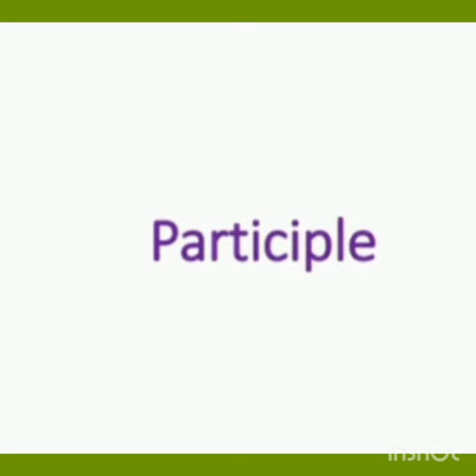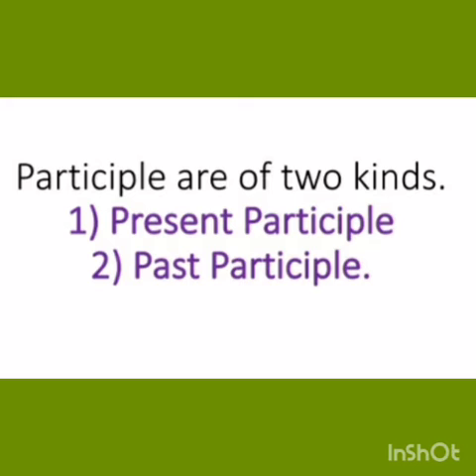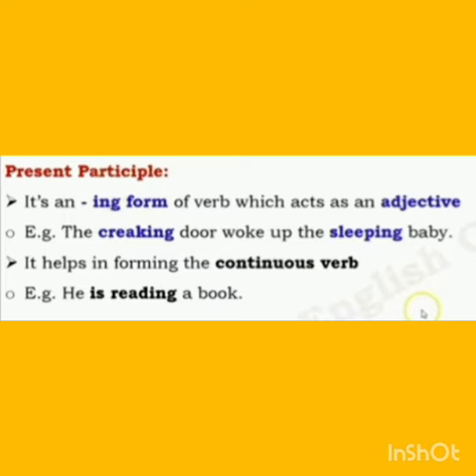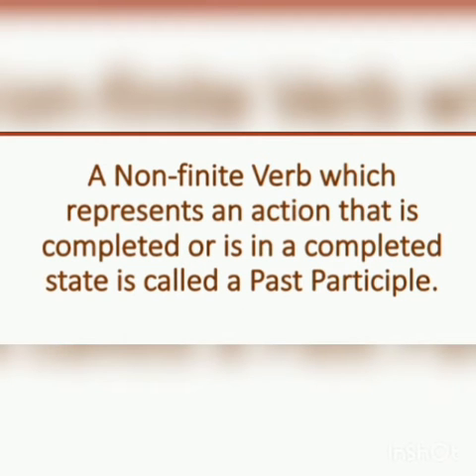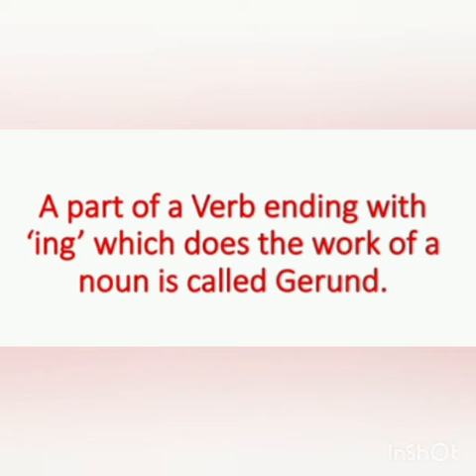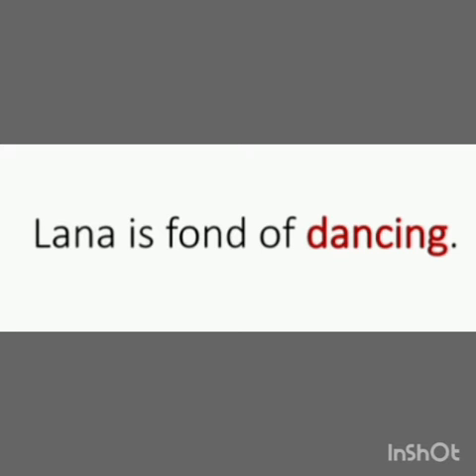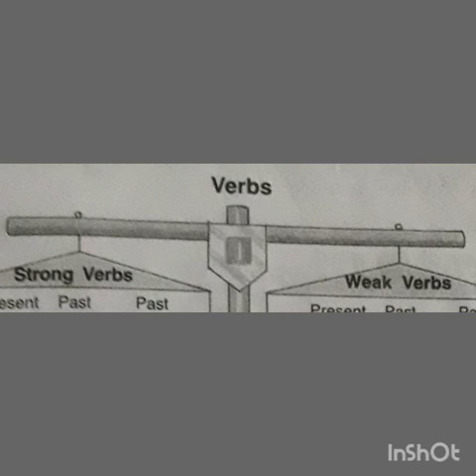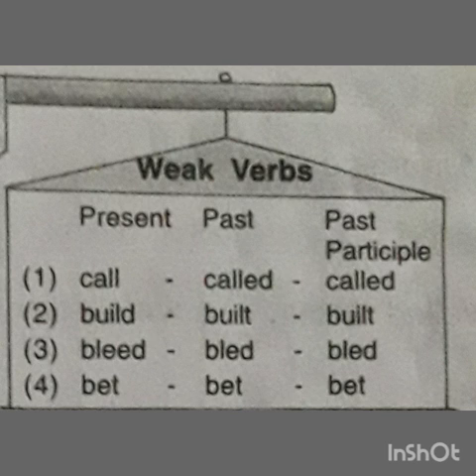English Grammar:- The Participle, Gerund and Principle part of a Verb.